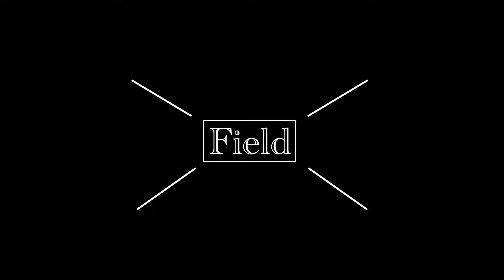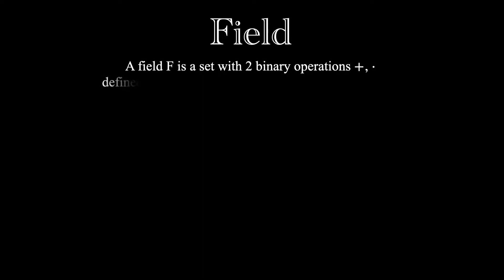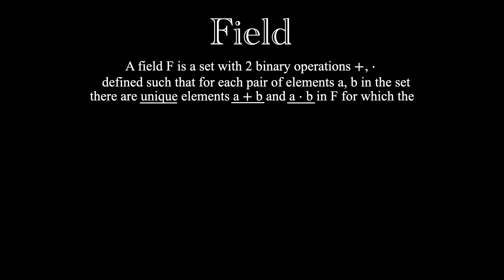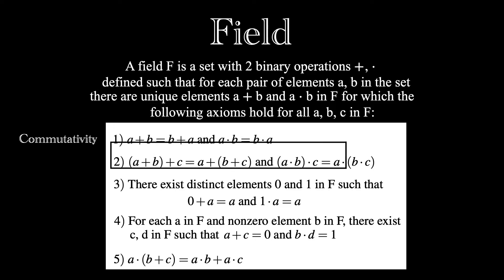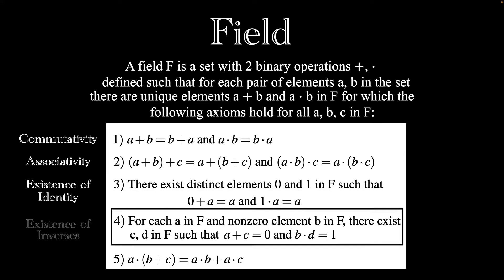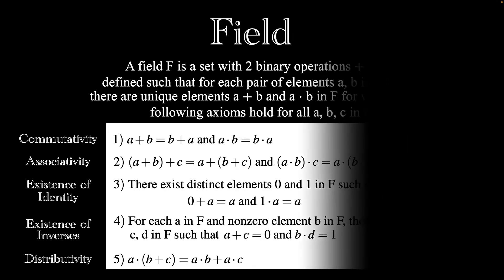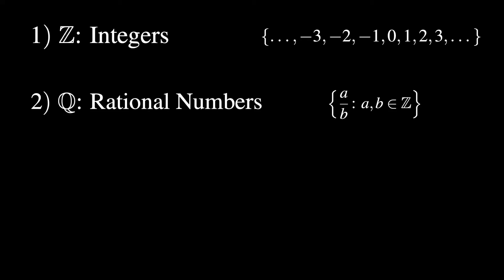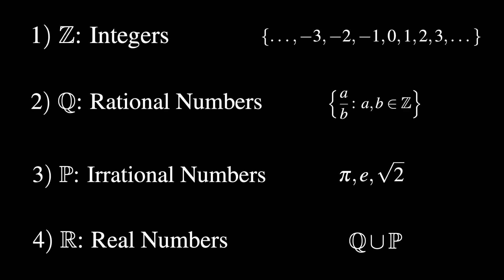What is a Field? A Quick Explanation | Linear Algebra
I explain the axioms that define a Field. I also go through a few examples and proofs.

0:00 Introduction
0:39 The 2 Operations on a Field
1:07 The 5 Axioms a Field Must Satisfy
1:54 Examples and Proofs
2:39 Integers
3:05 Rational Numbers
4:49 Irrational Numbers
5:05 Real Numbers
5:31 Conclusion